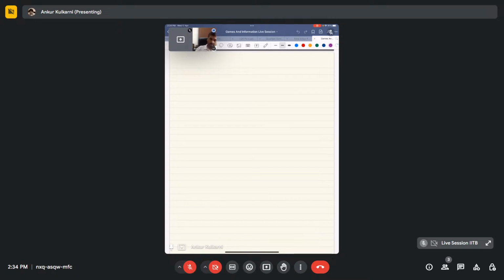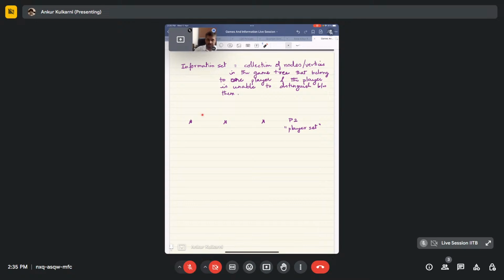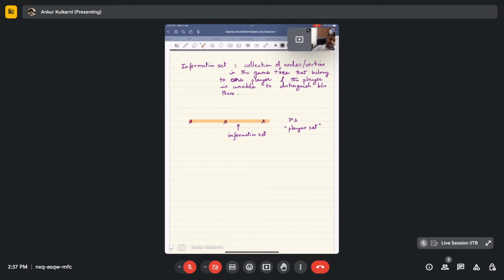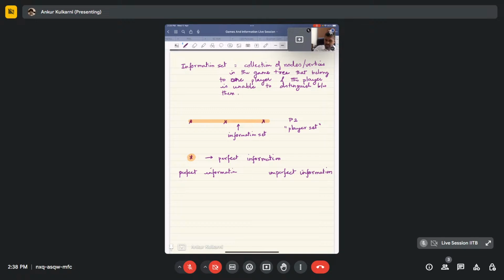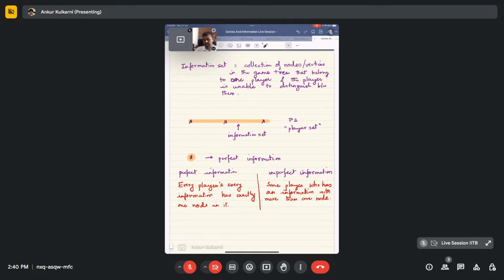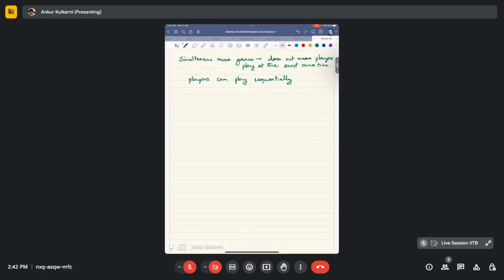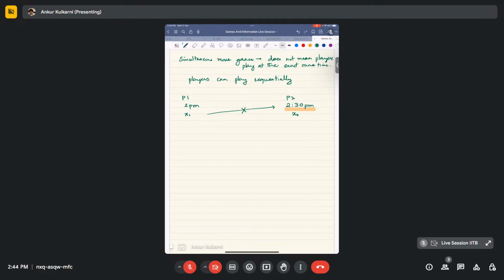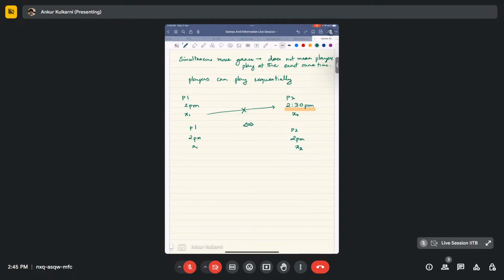Live Interactive Session 1: Games and Information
Live Interactive Session 1: Games and Information by Prof. Ankur A. Kulkarni